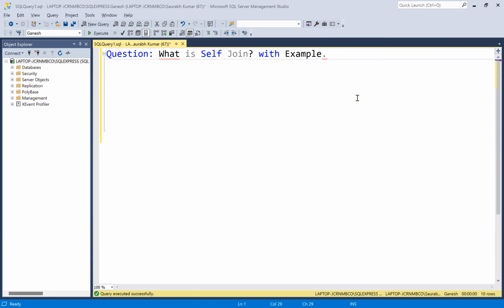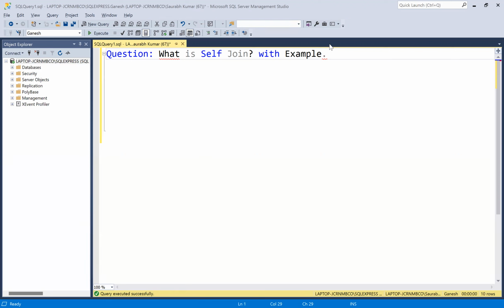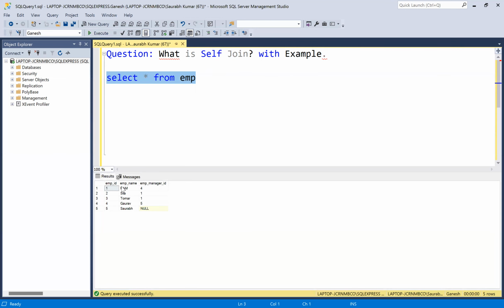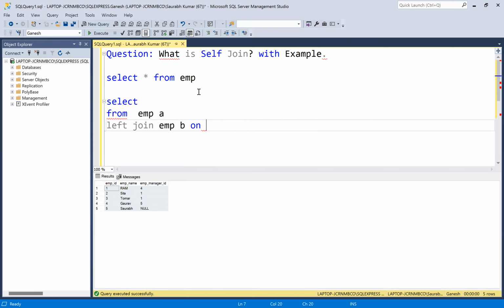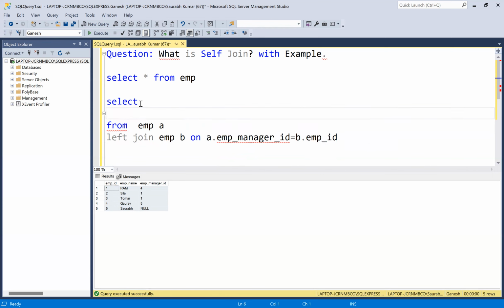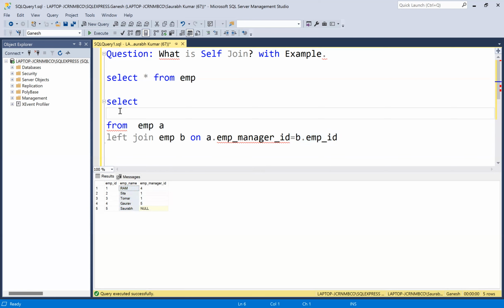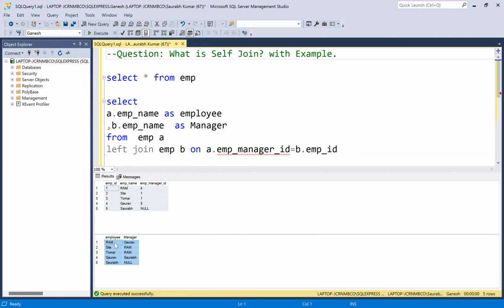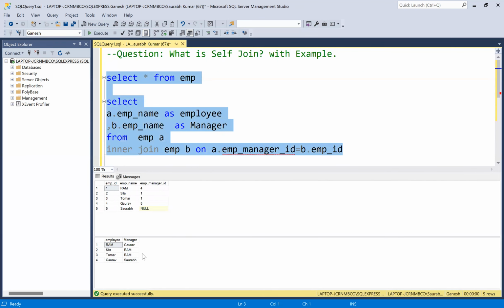Part 3: Self Join in SQL with Example || Self Join With Query || SQL Interview Question and Answer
Hello Everyone,

Self  Join in sql, Self Join with Example.

Happy Learning!!